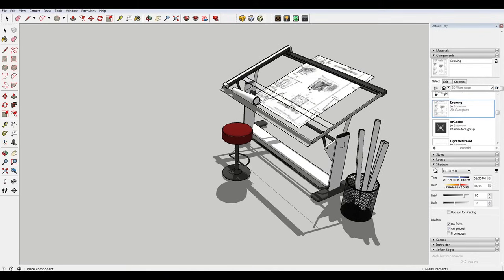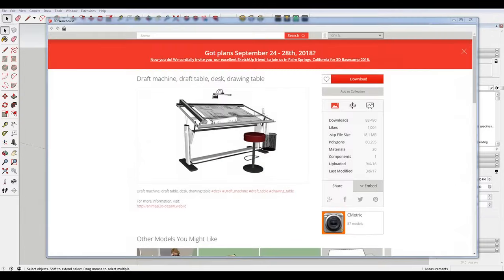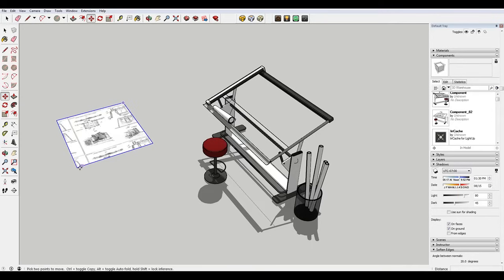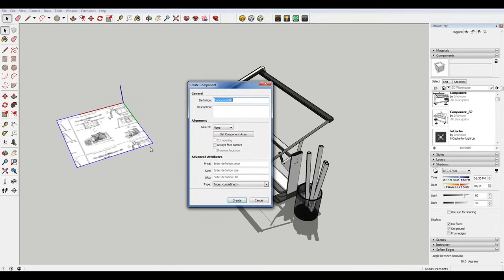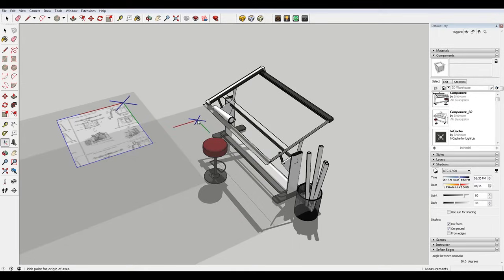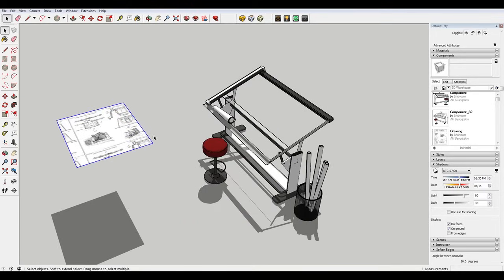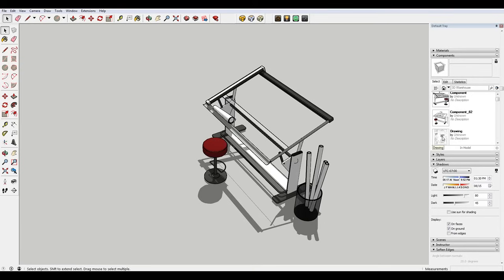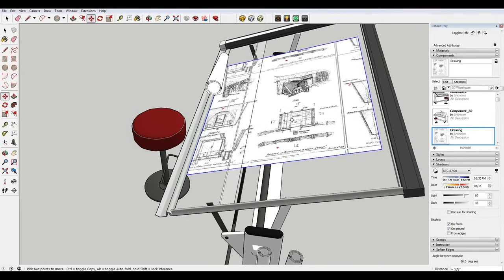How to Align Objects in Sketchup the Quick Way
In this sketchup tutorial we cover how to align objects in sketchup quickly.